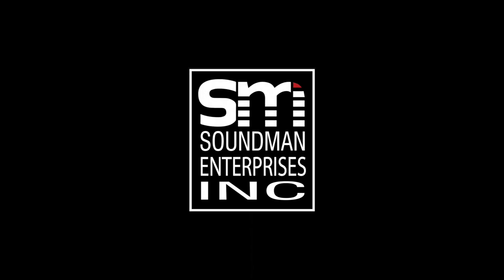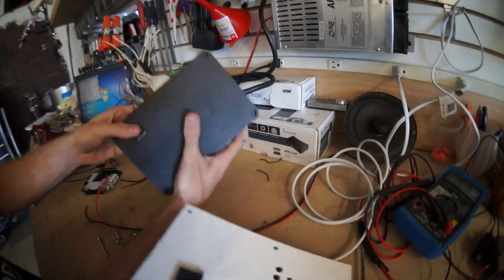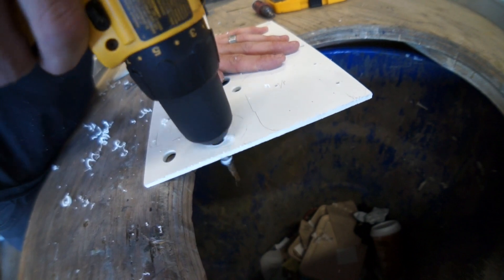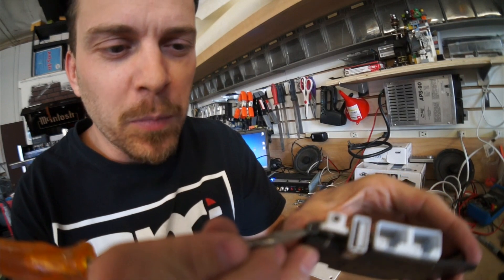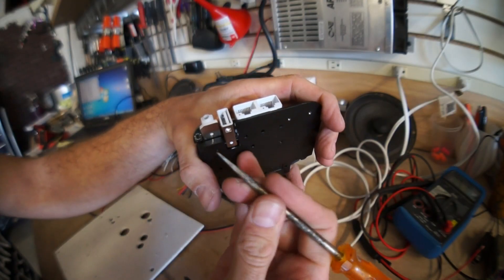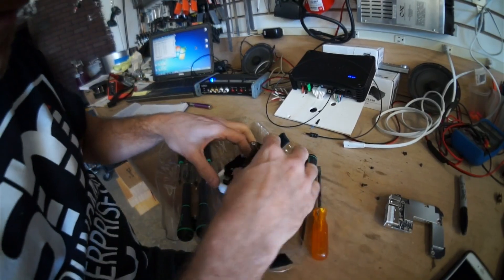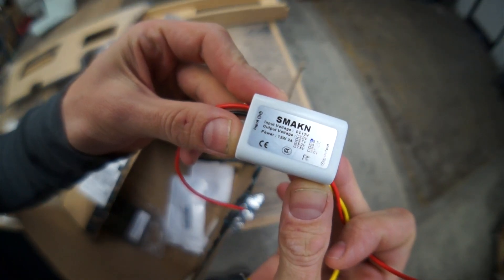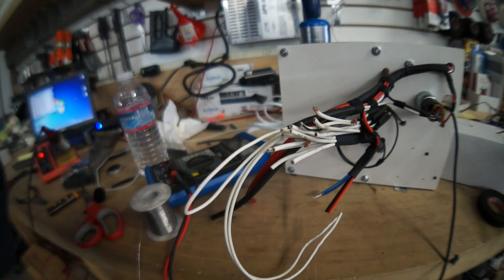12 Volt Airplay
Follow Soundman, Mobile Solutions and CT Sounds on social media!

Today I'm going to rebuild my mounting plate for my Apple Airport Express and my Audison AP8.9 bit. I also ad a few more features to this install. See how to install a 12 volt to 3.3 volt step-down into an Apple Aiport express for car use.

***STUFF IN THIS EPISODE***
12volt to 3.3volt step down
Apple Airport Express